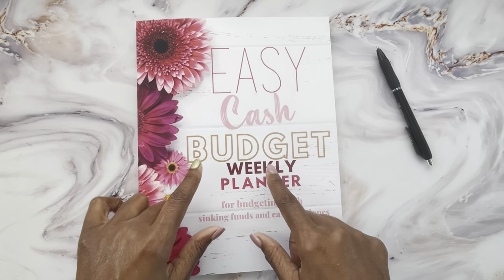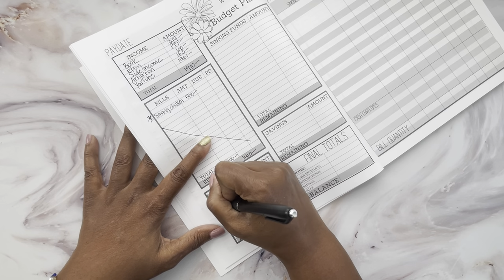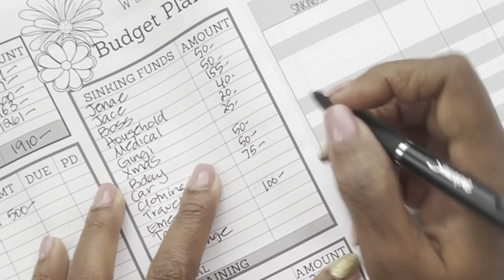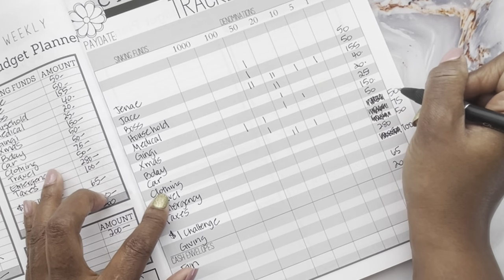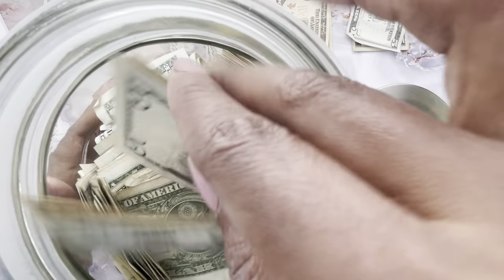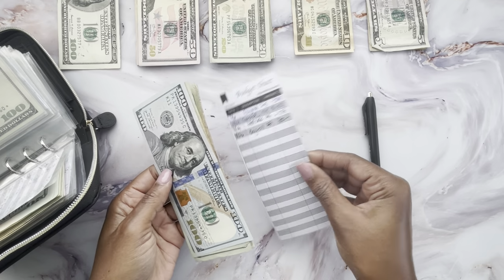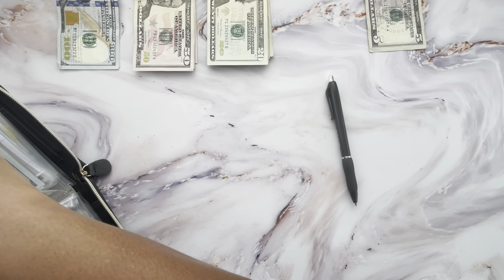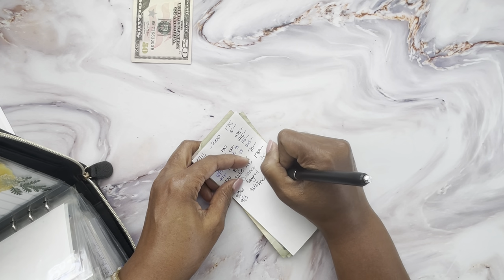BUDGET WITH ME FOR BEGINNERS| CASH ENVELOPE STUFFING FOR BEGINNERS| SIDE INCOME BUDGETING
Budget planning for my second side hustle income In August 2021! This video is budgeting for beginner to experts! Budget with me paycheck to paycheck.

That’s only the beginning! Next we cash stuff cash envelopes, sinking funds, and $1 challenge. A complete paycheck journey From beginning to end.

Cash envelope stuffing, cash budgeting side income, cash budgeting for beginners

00:00 intro
01:20 budgeting for beginners begins
03:11 side income to budget
06:05 let’s budget this side income
08:51 budgeting sinking funds
16:01 cash stuffing tracker for denominations
22:59 $1 savings challenge stuffing
25:11 stuffing sinking funds
40:45 cash envelope stuffing
42:20 shoutouts
46:27 thank you and what’s to come next